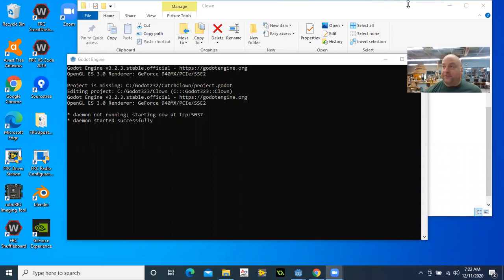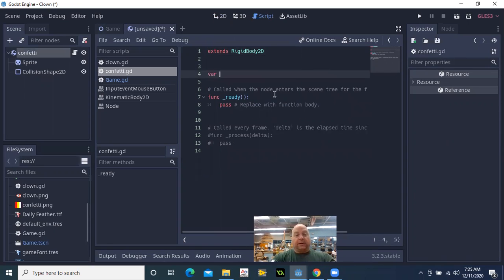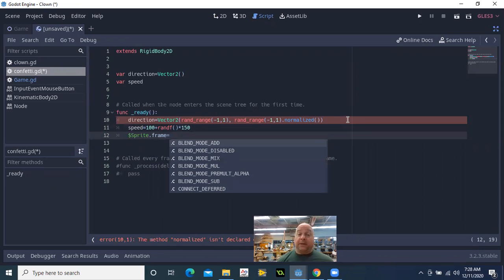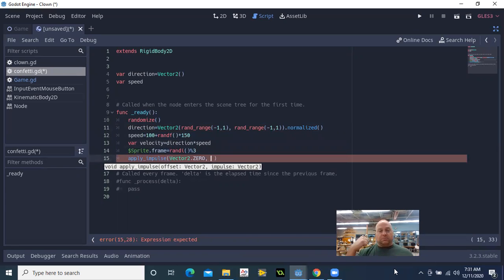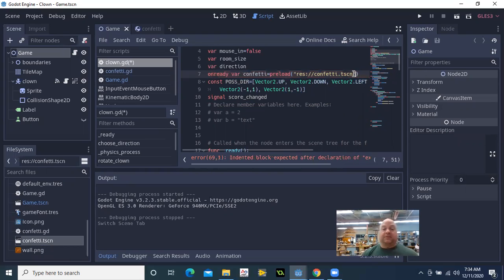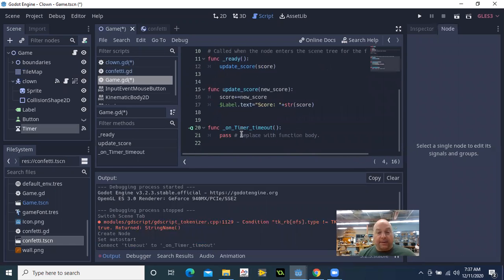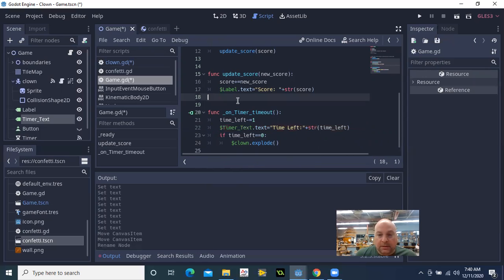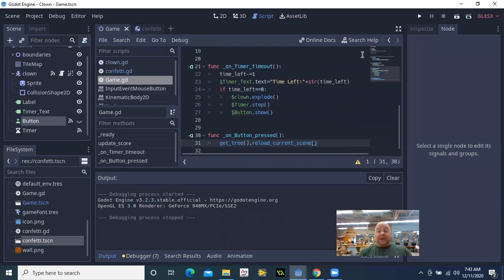Wrapping up Catch The Clown in Godot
In this video we add a timer, make the clown explode into confetti while introducing the RigidBody2D, create new instances of an object, remove an object, this one is packed!